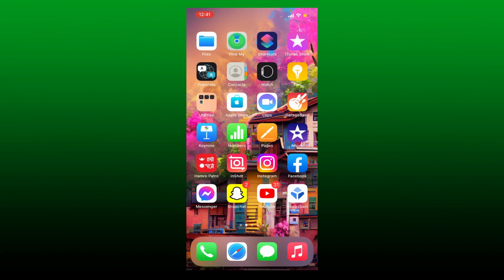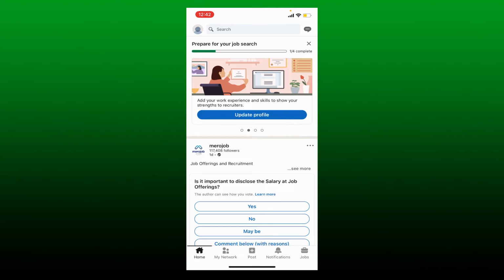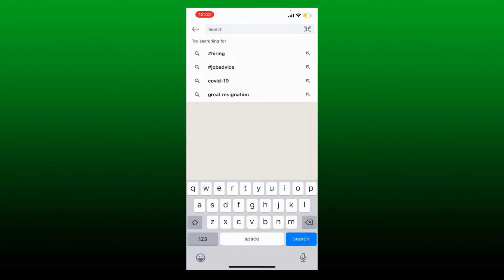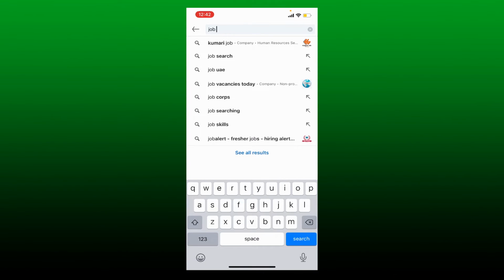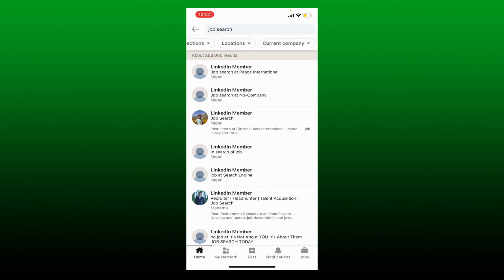How To Search On LinkedIn Account On Mobile Devices (2022)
Confused about How to Search On LinkedIn Account On Mobile Devices? In this video, we'll learn the exact steps on How to Search On LinkedIn Account On Mobile Devices. First, open your linkedIn application from the app drawer and make sure that you're logged in first. You'll be able to see the search bar at the very top of the linkedin home page, which is leveled as search. You can search for people, jobs, companies, posts, and so much more.

CHAPTERS
0:00 - Intro
0:23 - Steps To Search On LinkedIn Account On Mobile Devices
1:17 - Outro